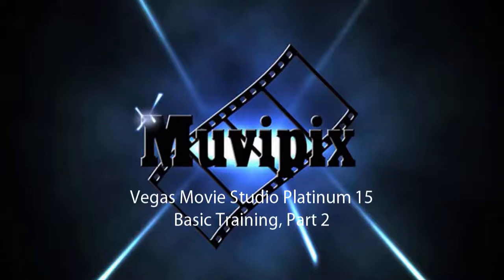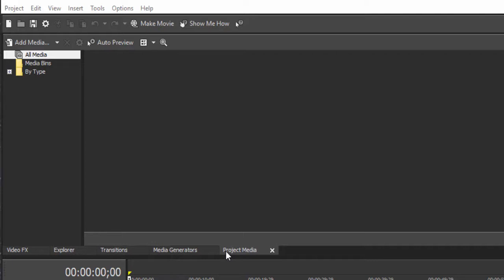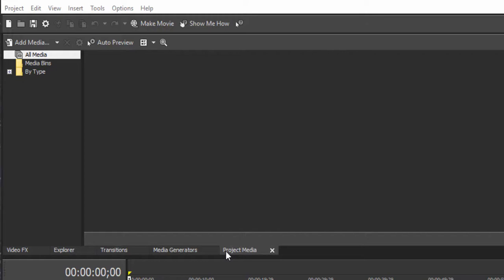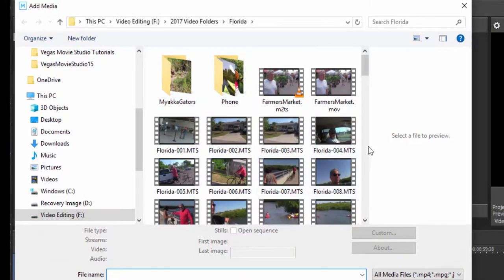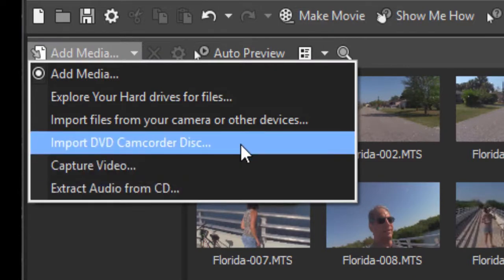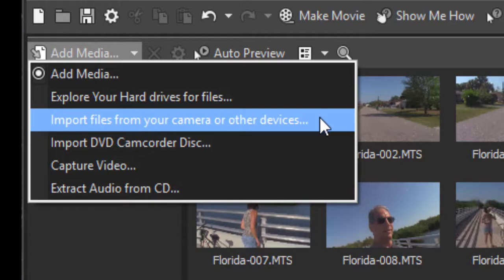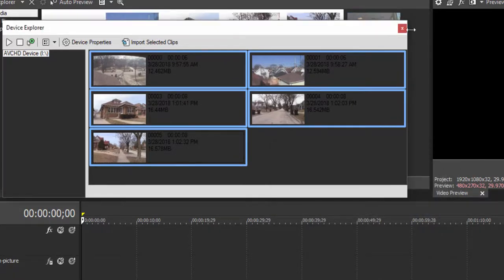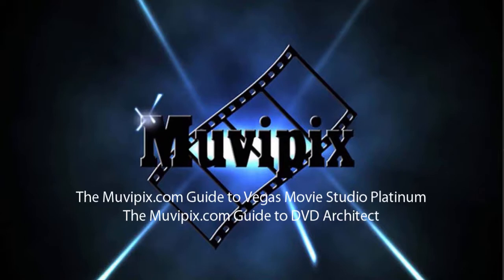Basic Training for Vegas Movie Studio Platinum 15, Part 2